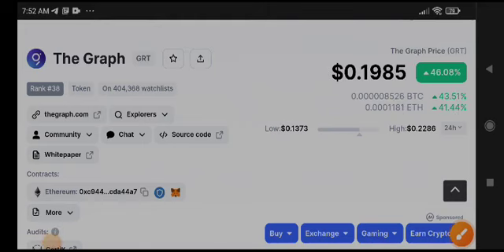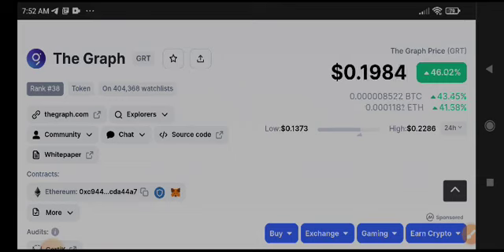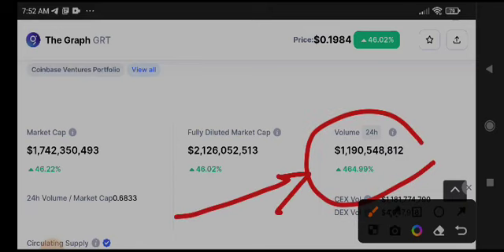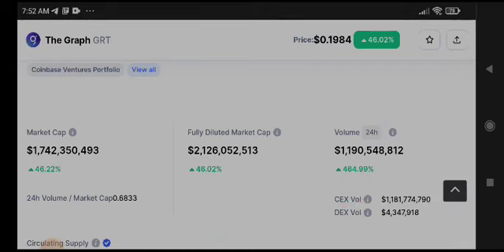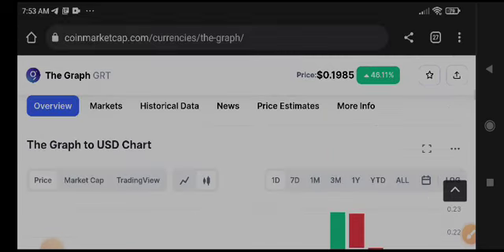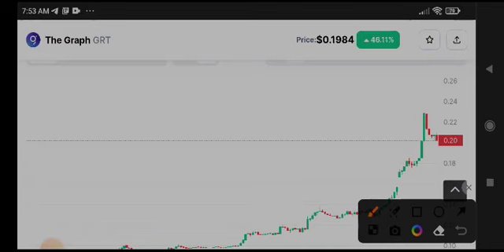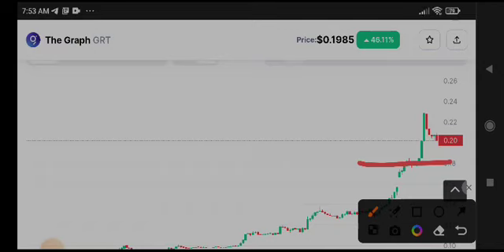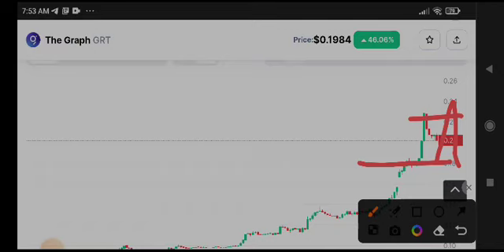GRT Coin Price Prediction! GRT News Today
Queries Solved:
1.  today target
2.  price today
3.  price prediction
4.  token today target